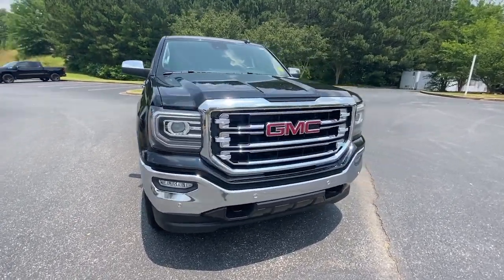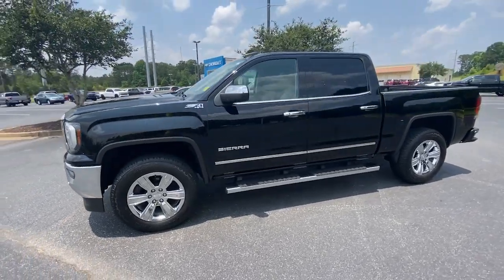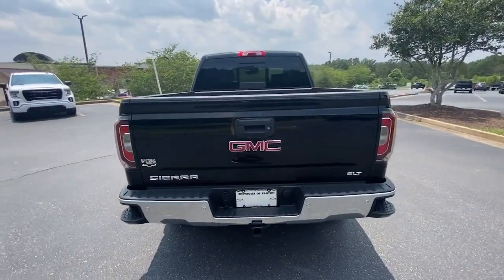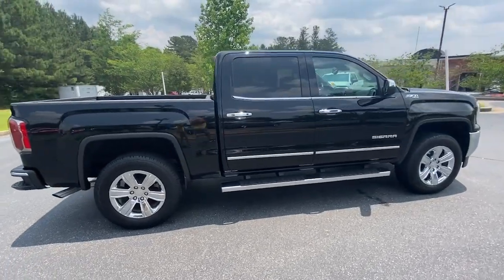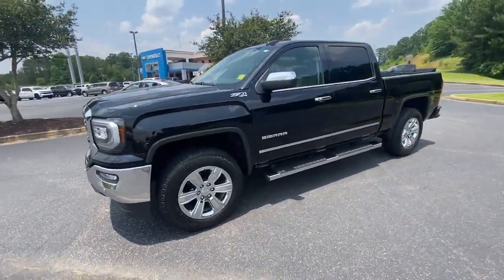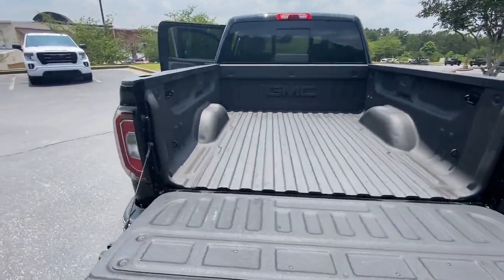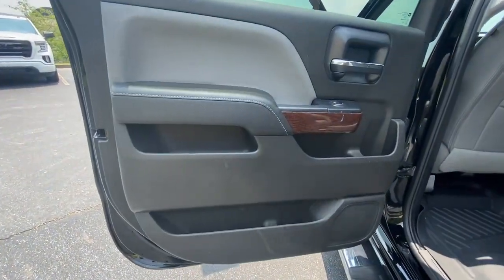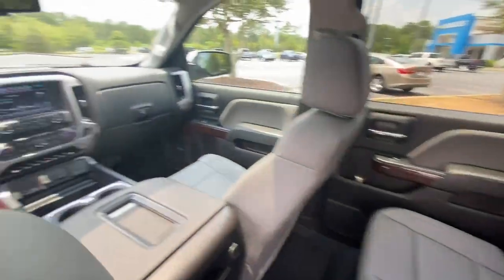2018 GMC Sierra 1500 Jasper, Cartersville, Alpharetta, Dawsonville, Canton, North Georgia T42706B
Onyx Black Used 2018 GMC Sierra 1500 SLT available in Canton, Georgia at CHevrolet of Canton. Servicing the Jasper, Cartersville, Alpharetta, Dawsonville, North Georgia area.

Onyx Black 2018 GMC Sierra 1500 SLT 4WD 8-Speed Automatic with Overdrive EcoTec3 6.2L V8 8-Speed Automatic with Overdrive, 4WD, Dark Ash Seats With Jet Black Interior Accents Leather.Recent Arrival!
SUSPENSION PACKAGE  OFF-ROAD  includes Z71 chrome side front fender emblems  monotube Rancho brand shocks and (K47) air cleaner  (JHD) Hill Descent Control  (NZZ) underbody shield,AIR CLEANER  HIGH-CAPACITY,ACTIVE NOISE CANCELLATION,UNDERBODY SHIELD  TRANSFER CASE PROTECTION,HILL DESCENT CONTROL,ASSIST STEPS  CHROMED TUBULAR  6 RECTANGULAR,BOSE SOUND WITH 6 SPEAKER SYSTEM  (7 speaker system including subwoofer when ordered with bucket seats) includes (NKC) noise control system.),LANE KEEP ASSIST,TRANSMISSION  8-SPEED AUTOMATIC  ELECTRONICALLY CONTROLLED  with overdrive and tow/haul mode. Includes Cruise Grade Braking and Powertrain Grade Braking,SUNROOF  POWER,DARK ASH SEATS WITH JET BLACK INTERIOR ACCENTS  PERFORATED LEATHER-APPOINTED FRONT SEAT TRIM,TRAILER BRAKE CONTROLLER  INTEGRATED,HEADLAMPS  HIGH-PERFORMANCE LED HEADLAMPS  with GMC signature LED lighting,CUSTOMER DIALOGUE NETWORK,FORWARD COLLISION ALERT,WIRELESS CHARGING,REAR AXLE  3.23 RATIO,TIRES  P275/55R20 ALL-TERRAIN  BLACKWALL,SEATING  HEATED AND VENTILATED PERFORATED LEATHER-APPOINTED FRONT BUCKET,CONSOLE  FLOOR MOUNTED  with cup holders  cell phone storage  power cord management  hanging file holder capability and (K4C) wireless charging,GVWR  7200 LBS. (3266 KG)  (STD),SLT PREFERRED EQUIPMENT GROUP,SEATS  FRONT FULL-FEATURE LEATHER-APPOINTED BUCKET  with (KA1) heated seat cushions and seat backs. Includes 10-way power driver and front passenger seat adjusters  including 2-way power lumbar control  2-position driver memory  adjustable head restraints  (D07) floor console and storage pockets. (Includes (K4C) wireless charging.,HEADLIGHT  INTELLIBEAM  AUTOMATIC HIGH BEAM ON/OFF,SLT CREW CAB PREMIUM PLUS PACKAGE  Includes (NZP) 20 chrome clad wheels  (QSS) P275/55R20 all-season  blackwall tires  (UD5) Front and Rear Park Assist  (UVD) heated steering wheel  (A48) power sliding rear window  (BVQ) 6 rectangular chrome tubular assist steps  (UQA) Bose premium audio system  (IO6) GMC Infotainment 8 Diagonal Color Touch audio system with Navigation  (JL1) trailer brake controller  (Y86) Enhanced Driver Alert Package  (AN3) front bucket seats  (KQV) heated and vented seating  (CGN) spray-on bed liner and (T4L) full LED headlamps.,STEERING WHEEL  HEATED  LEATHER WRAPPED  with audio and cruise controls,FRONT AND REAR PARK ASSIST  ULTRASONIC,AUDIO SYSTEM  8 DIAGONAL COLOR TOUCH SCREEN NAVIGATION WITH GMC INFOTAINMENT SYSTEM  AM/FM/SIRIUSXM  HD RADIO  with USB ports  auxiliary jack  Bluetooth streaming audio for music and most phones  Pandora Internet radio and voice-activated technology for radio and phone,WHEELS  20 X 9 (50.8 CM X 22.9 CM) CHROME CLAD ALUMINUM,WINDOW  POWER  REAR SLIDING WITH REAR DEFOGGER,BED LINER  SPRAY-ON  Pickup box bed liner consisting of high pressure  chemically bonded  sprayed-on polyurea & polyurethane liner formulation. Liner is permanently bonded to the truck bed providing a water tight seal. Includes embossed Denali logo on front bed wall. The textured  non-skid surface is black in color and robotically applied. Spray-on liner covers entire bed interior surface below side rails  including tailgate  front box top rail  gage hole plugs and lower tie down loops.,ENGINE  6.2L ECOTEC3 V8 WITH ACTIVE FUEL MANAGEMENT  DIRECT INJECTION  and Variable Valve Timing  includes aluminum block construction  (420 hp [313 kW] @ 5600 rpm  460 lb-ft of torque [624 Nm] @ 4100 rpm),ONYX BLACK,LOW SPEED FORWARD AUTOMATIC BRAKING,ENHANCED DRIVER ALERT PACKAGE  includes (UHX) Lane Keep Assist  (TQ5) IntelliBeam headlamps  (UHY) Low Speed Collision Mitigation Braking  (UD5) Front and Rear Park Assist and (UEU) Forward Collision Alert  Safety Alert Seat,Tow Hitch,Locking/Limited Slip Differential,Four Wheel Drive,Tow Hooks,Power Steering,ABS,4-Wheel Disc Brakes,Tires - Front All-Season,Tires - Rear All-Season,Conventional Spare Tire,HID headlights,Fog Lamps,Heated Mirrors,Power Mirror(s),Integrated Turn Signal Mirrors,Power Folding Mirrors,Privacy Glass,AM/FM Stereo,Satellite Radio,MP3 Player,Bluetooth Connection,Auxiliary Audio Input,HD Radio,Requires Subscription,HD Radio,Satellite Radio,Requires Subscription,CD Player,MP3 Player,Bluetooth Connection,Steering Wheel Audio Controls,Power Driver Seat,Power Passenger Seat